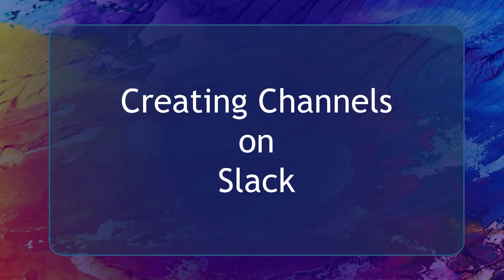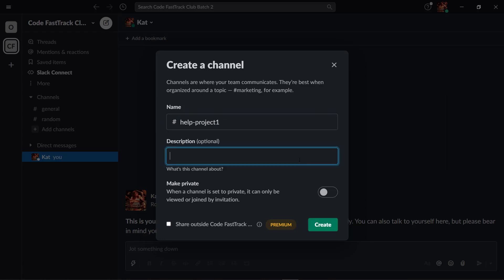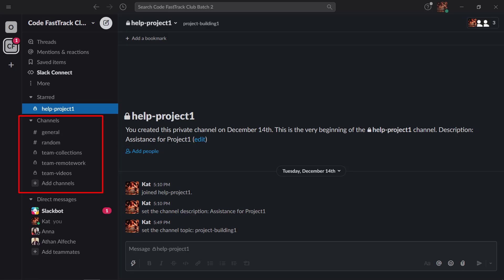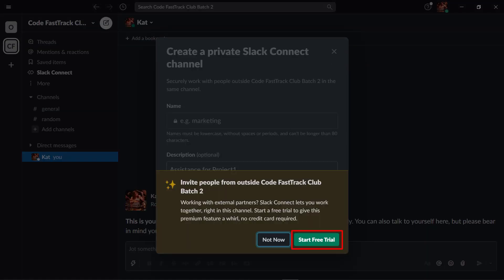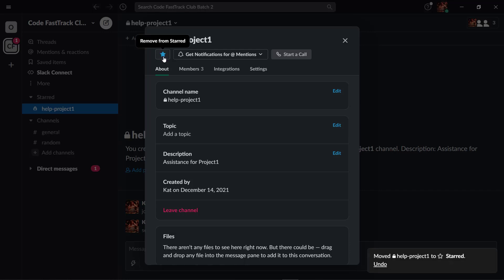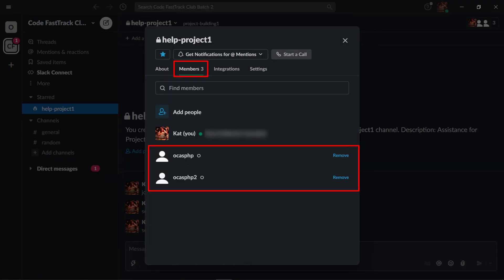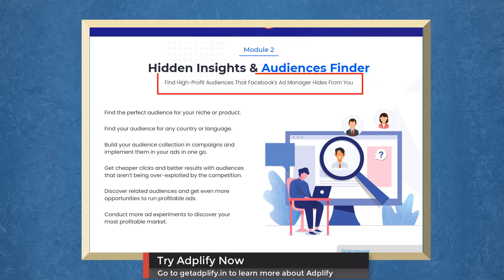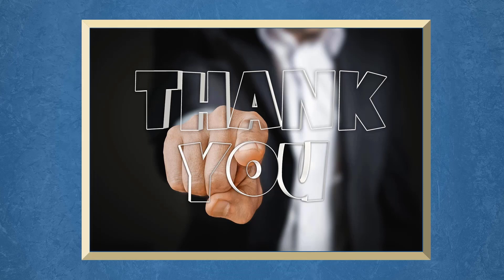How To Create A Channel On Slack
Slack is a chatroom type app designed primarily for use by businesses. The concept of having a single overarching server simplifies managing multiple communications platforms across the company

 Simultaneously, each team and project can have their own channels allowing targeted discussions that can relatively easily be kept on topic.

The channels are a key part of Slack’s popularity and usefulness as they allow discussions to be kept on topic. If a channel is facing too much off-topic chatter, this can be split into a new channel.

People can be added to channels relevant to their work and then can choose to join other interest-based channels. The creation of channels that aren’t specifically team-based also encourages wider communication and relationship building in the company.

You can only join Slack channels within a workspace that you’re a part of. If your company is on a paid Slack subscription, it’s highly likely you’ll have multiple workspaces available to you. You’ll need to first join the workspace before joining any of its channels.

In this video, you’ll learn how to create a new channel for your team members on Slack.

If you want to track ads from your competitors, find high-profit audiences, boost your conversions with behavior retargeting, get the strategies of top businesses, turn every lead into a buyer, and stop people from scrolling whenever they see your ad, we have a marketing tool for you. It’s Adplify!